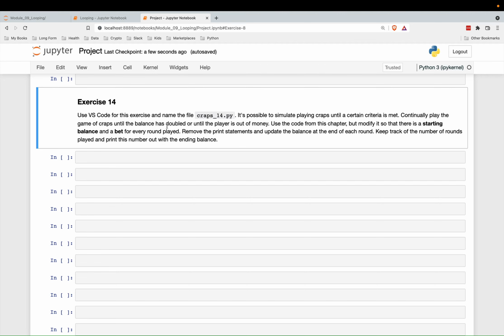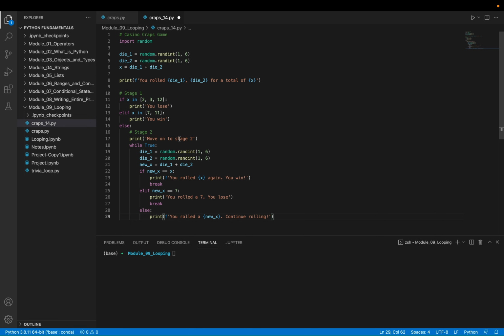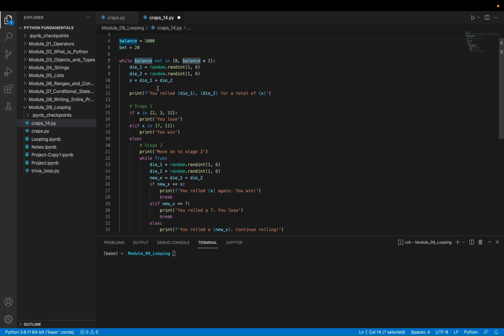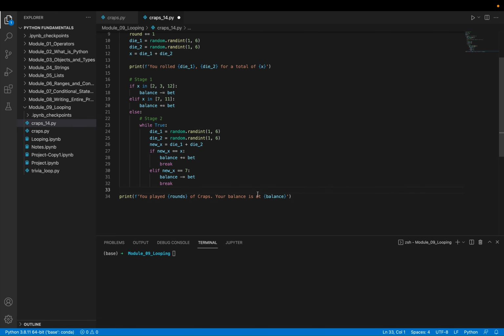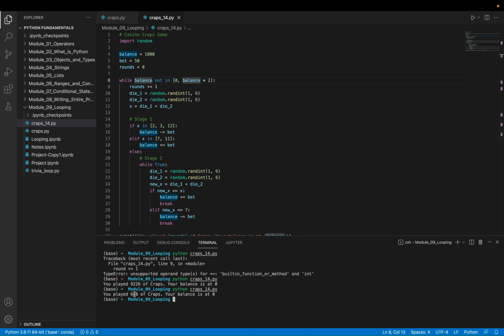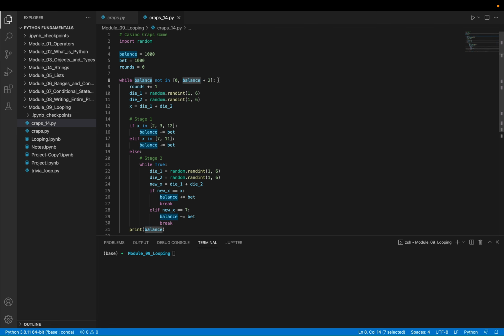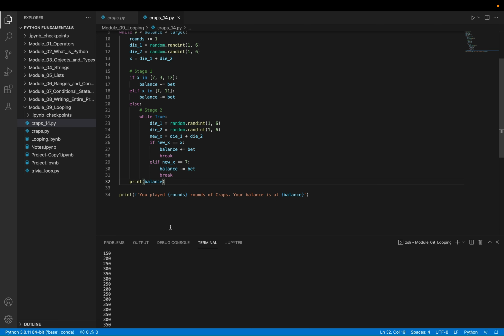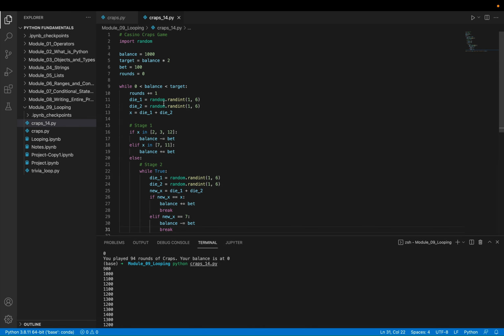19 Exercise 14